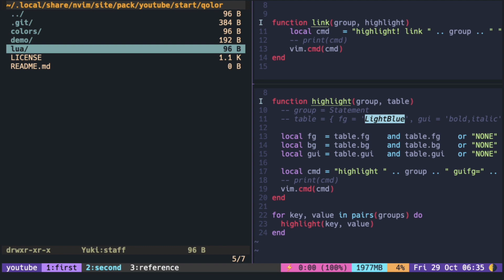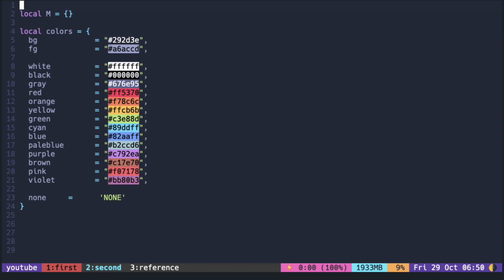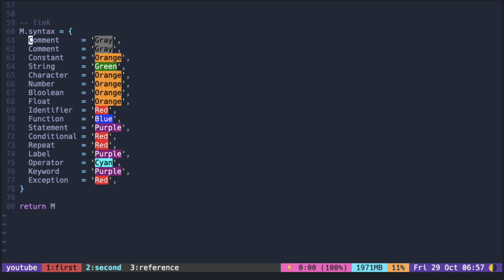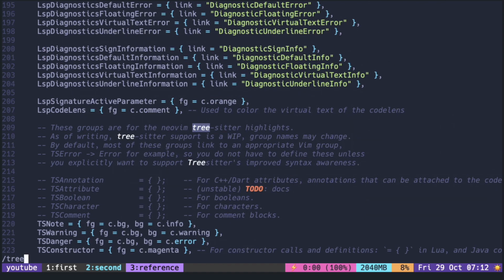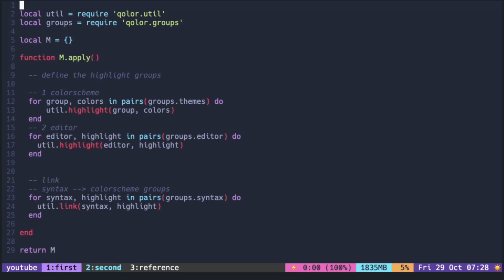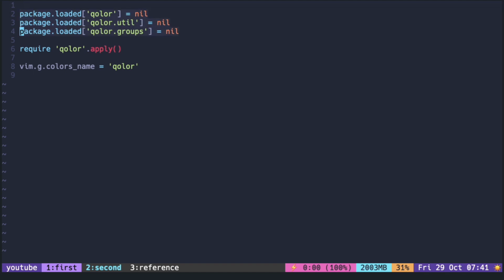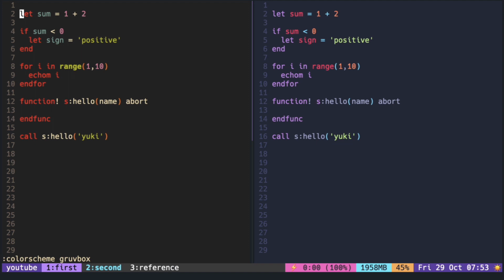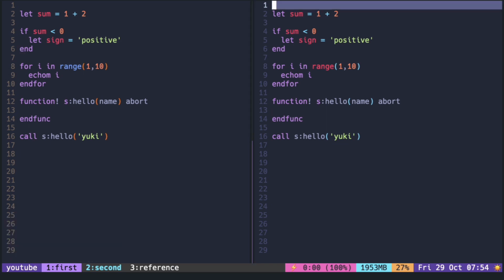Writing Neovim Lua Colorscheme: Putting everything together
Neovim Lua Plugin Development